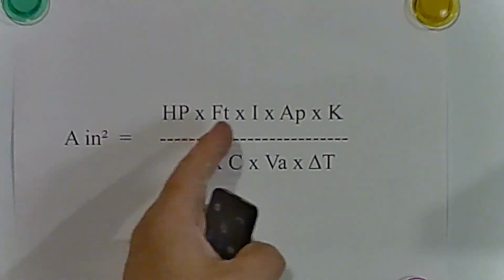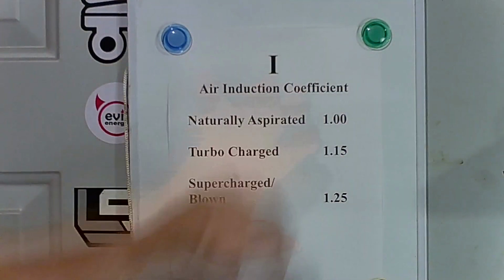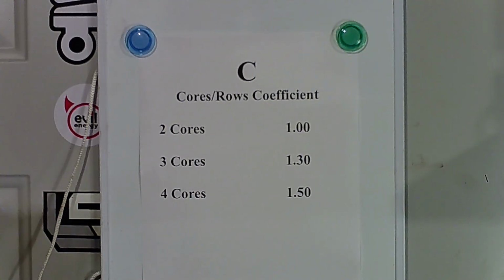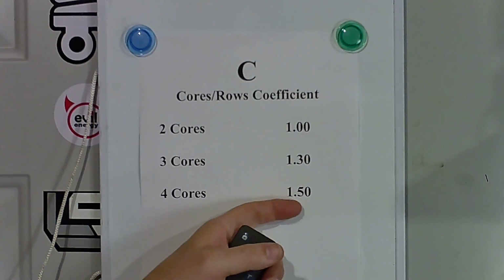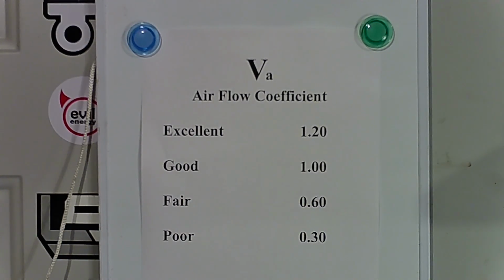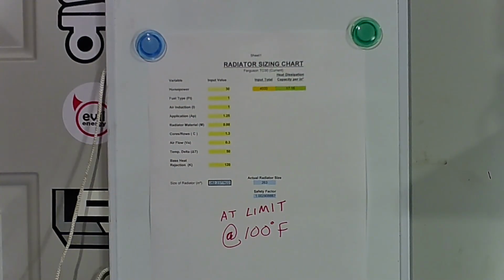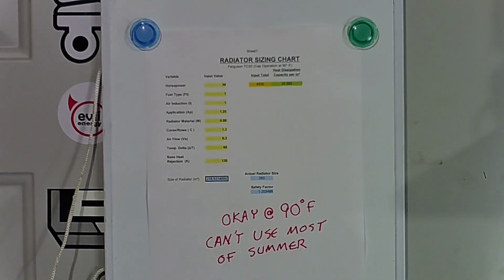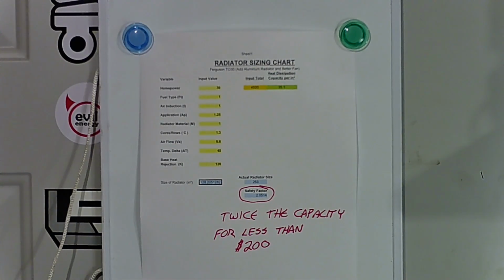Applied Thermodynamics: Sizing a Radiator for Internal Combustion Engines Ep 040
Sizing a radiator for internal combustion engines using a simple easy to use formula and inputs.  A real world analysis and how to use the formula and inputs to create "what if" scenarios help solve engine cooling challenges.